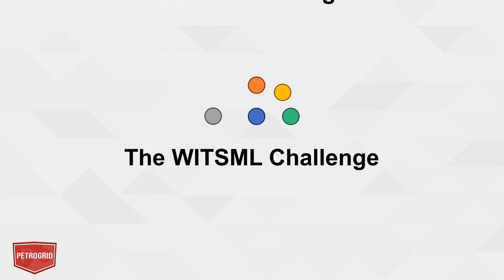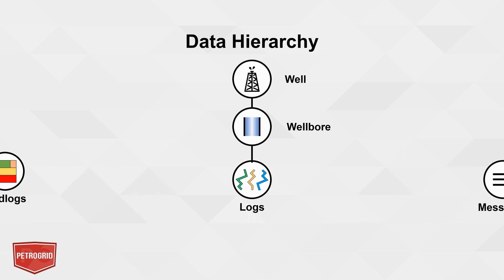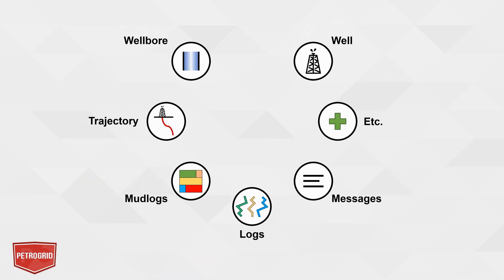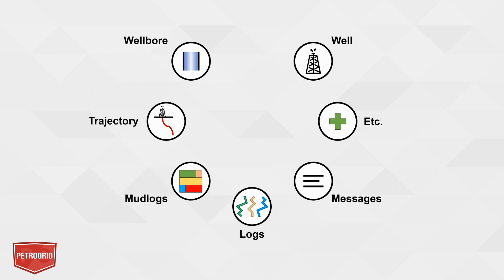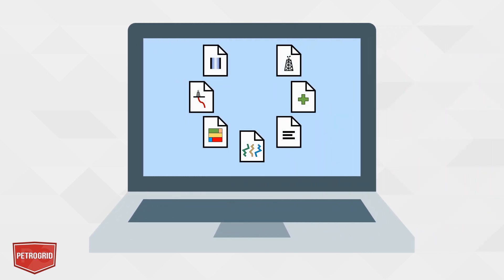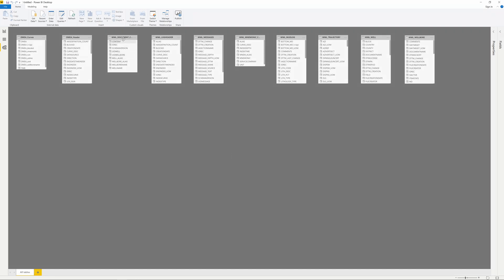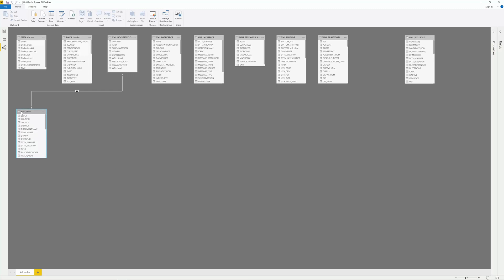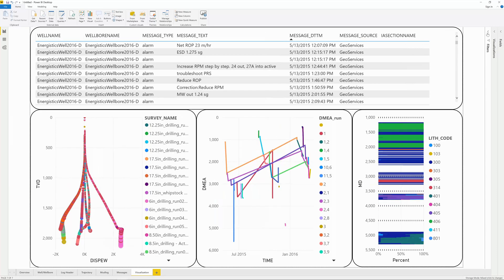WITSML Data Integration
In this video, we will discuss how to integrate WITSML™ data using Microsoft's Power BI®.